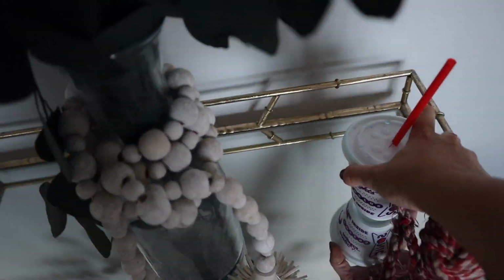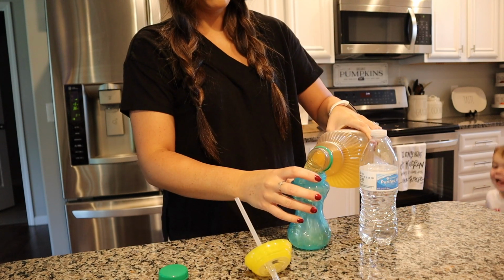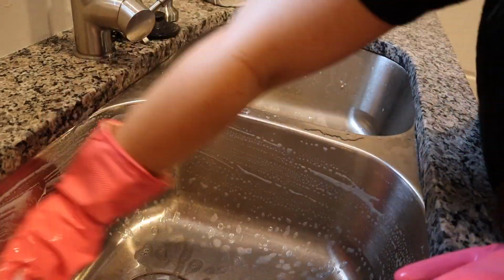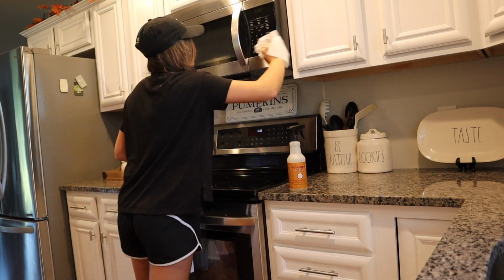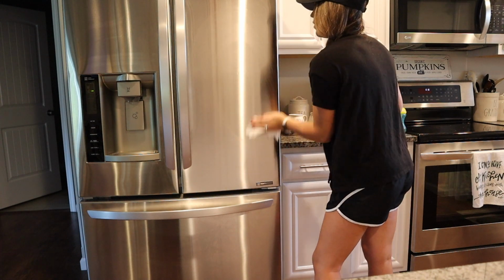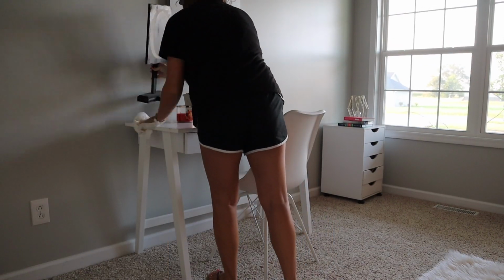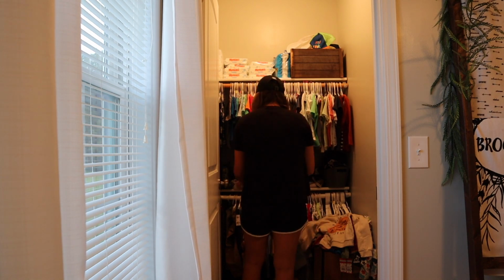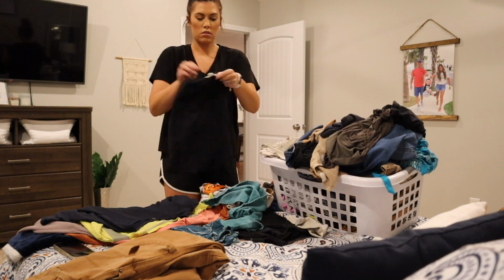REALISTIC FALL CLEAN WITH ME | MAJOR CLEANING MOTIVATION 2019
Sharing my fall cleaning routine and favorite fall cleaning products in todays cleaning video! I hope you can put this video on and clean with me for some major fall cleaning motivation! Let me know what's on your fall bucket list down in the comments below! -xo, K

PRODUCTS I USE DAILY:
CANON REBEL T6i BUNDLE
RING LIGHT
VLOG CAMERA BUNDLE (under $400!)
EXTERNAL HARD DRIVE
MAC BOOK PRO 13IN
IPHONE XR
IPHONE CASE
POP SOCKET

TEETH WHITENER
SELF TANNER
HAIR TIES

Always welcome to collaborate!